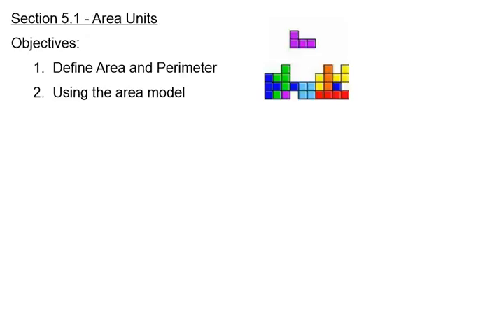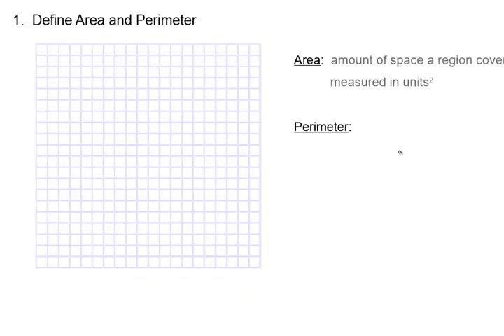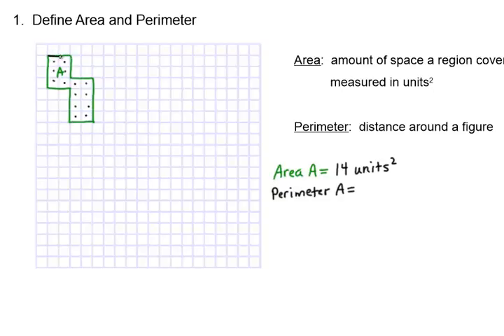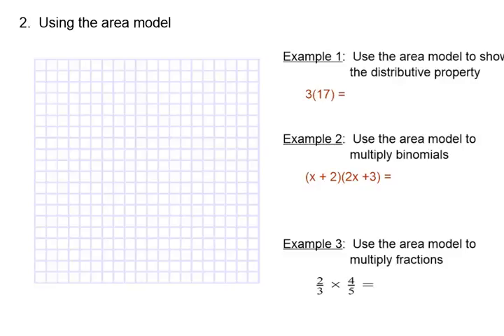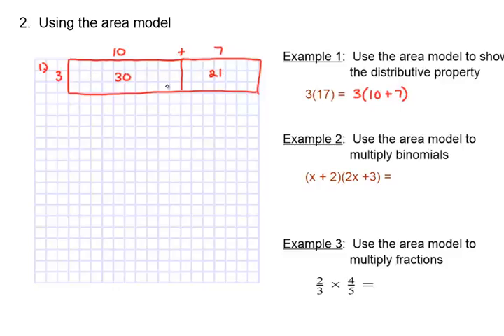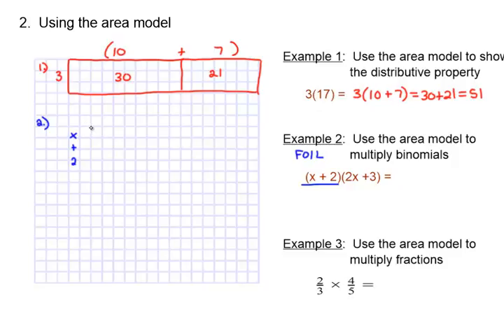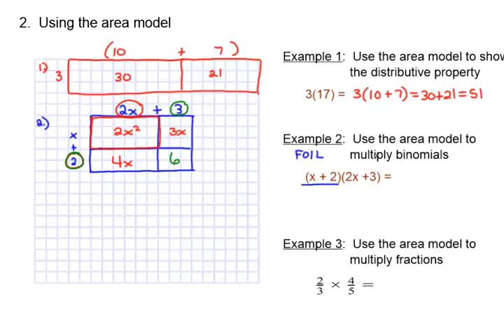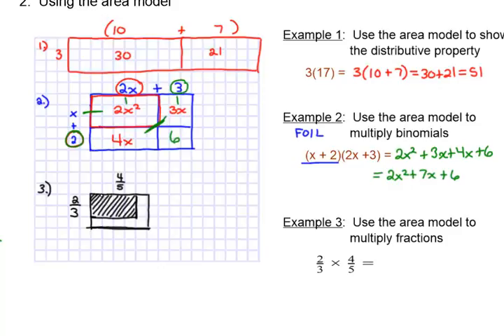Section 5 1 Area Units